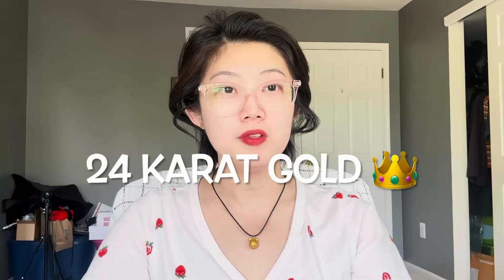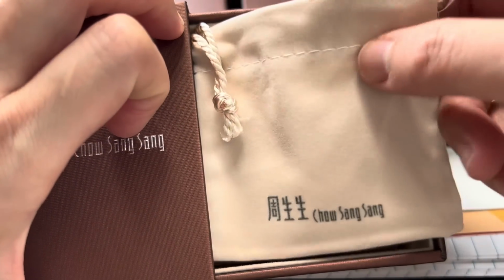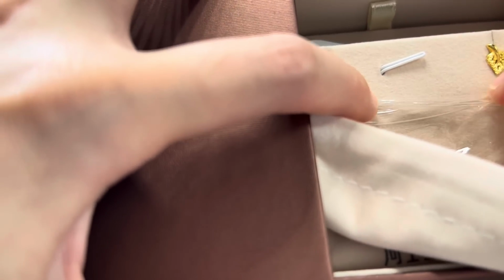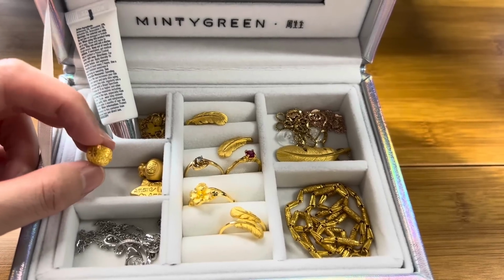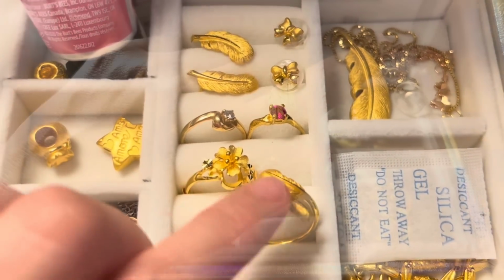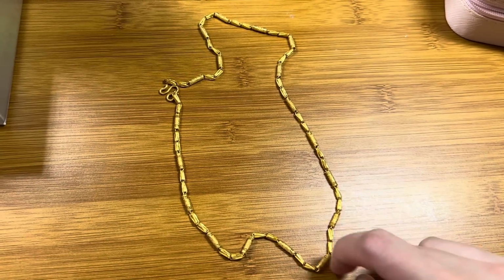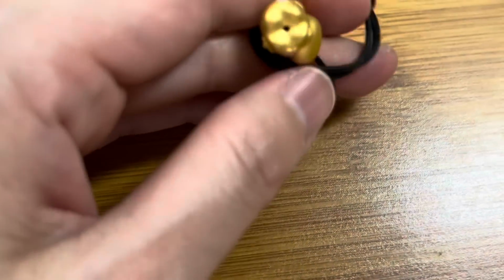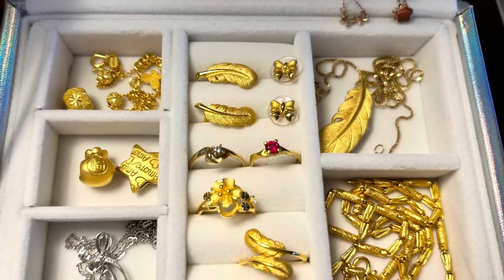Gold rush & crush - Mother’s Day gifting recommendations Part II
Mother’s Day 2023 - my recommendation for gifting purpose
Also I am showing my personal 24 karat pure gold collection, from both aesthetic perspective and investment considerations